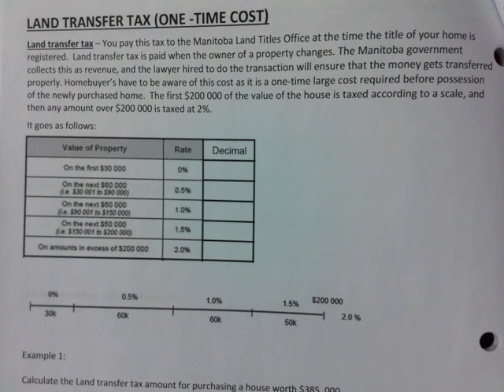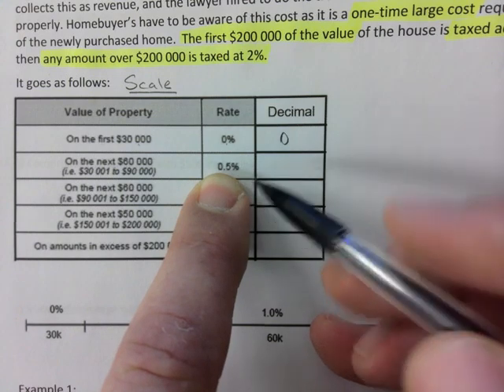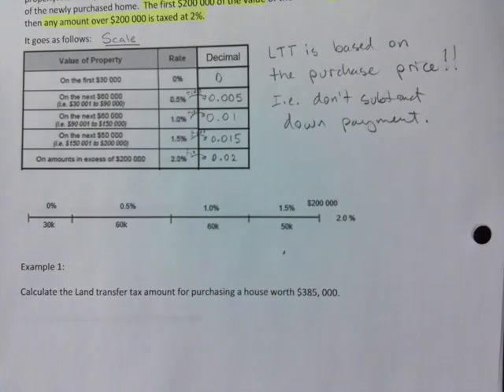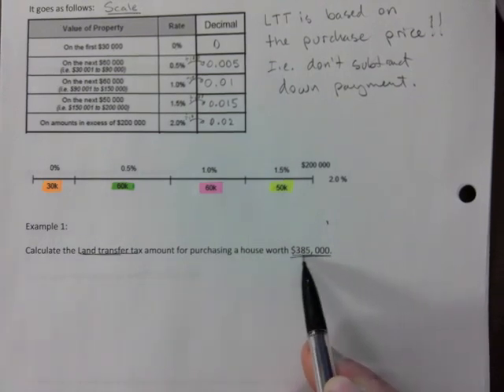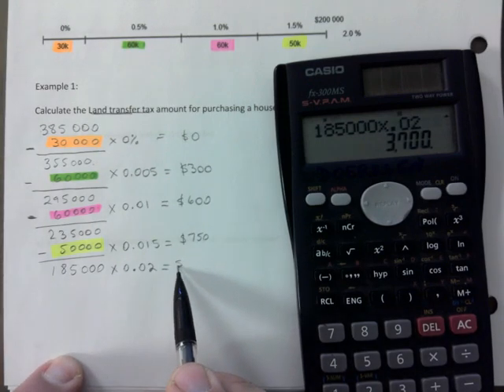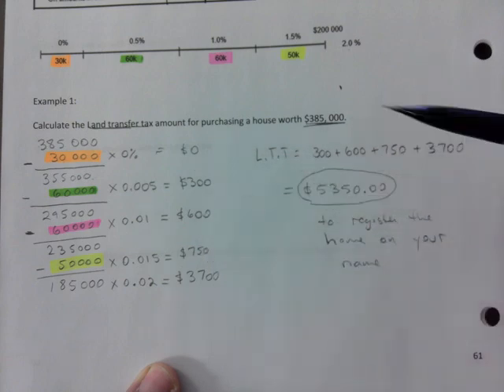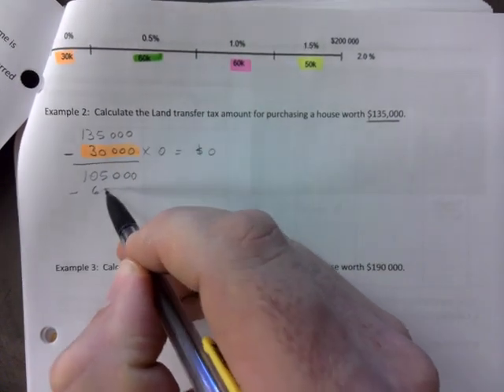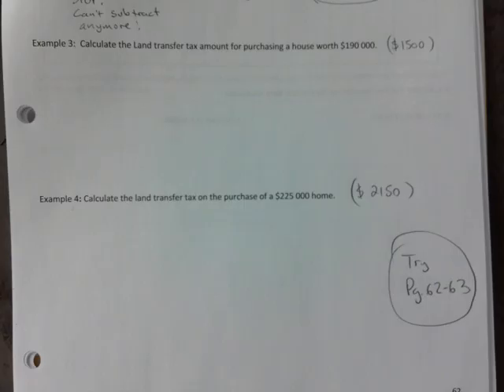ESMR4S 01 HF LAND TRANSFER TAX 1